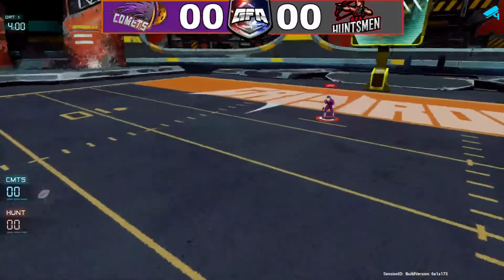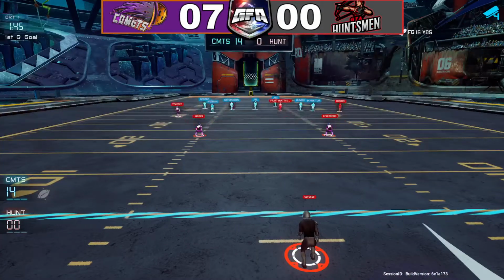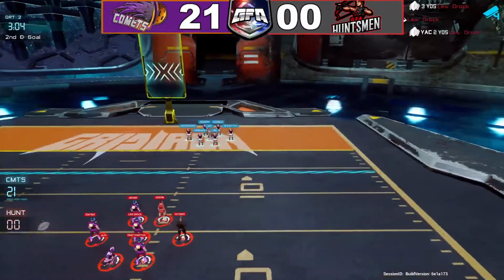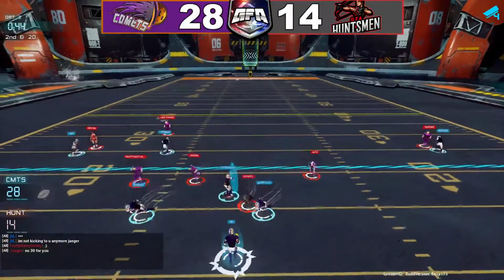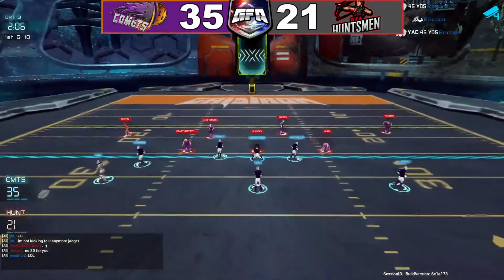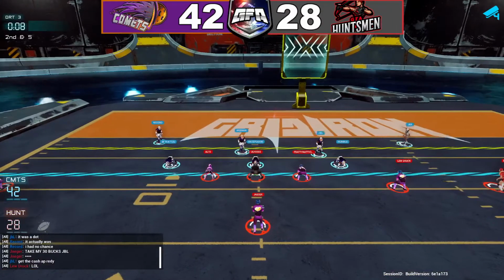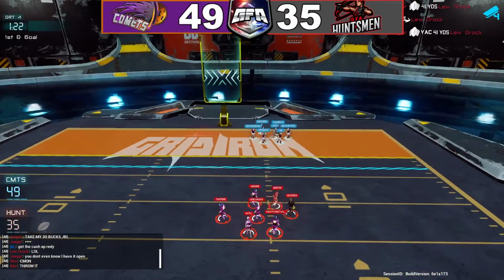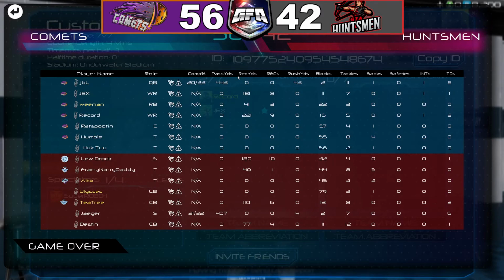Comets (3-2) vs Huntsmen (1-3) | GFA Season 2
Comets vs Huntsmen Full Game Cast!